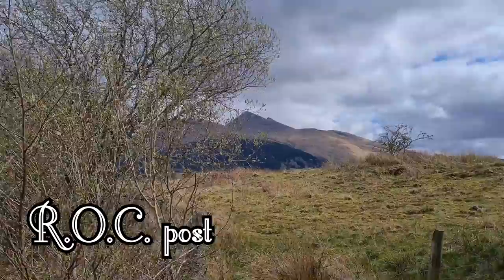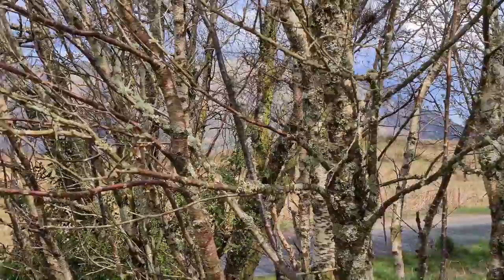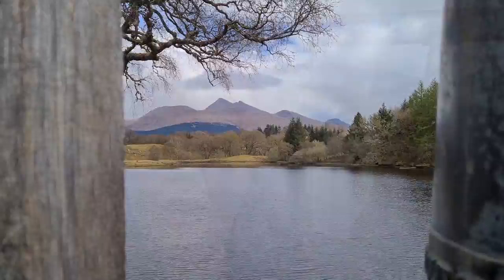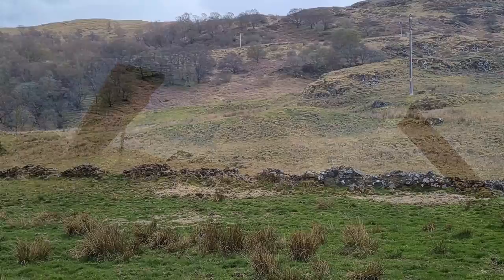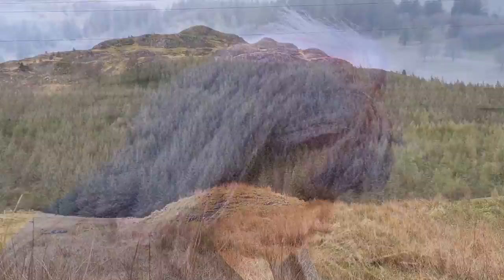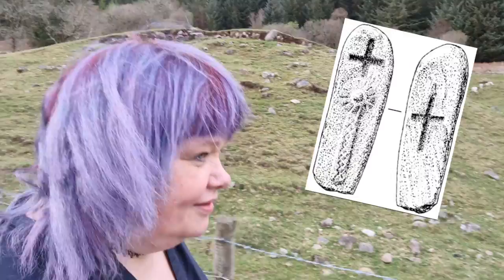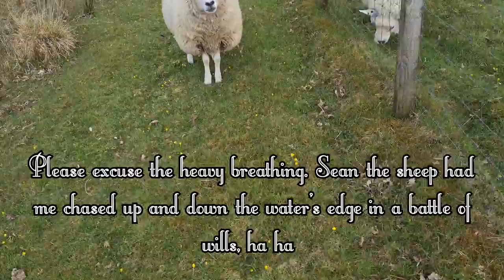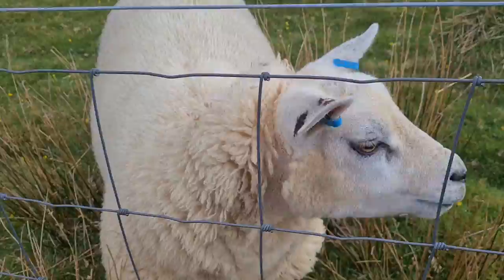𝕲𝖑𝖊𝖓 𝕷𝖔𝖓𝖆𝖓, 𝕬𝖗𝖌𝖞𝖑𝖑. 𝕿𝖍𝖊 𝕽𝖔𝖆𝖉 𝖔𝖋 𝖙𝖍𝖊 𝕶𝖎𝖓𝖌𝖘, 𝕰𝖝𝖕𝖑𝖔𝖗𝖎𝖓𝖌 𝕾𝖈𝖔𝖙𝖑𝖆𝖓𝖉'𝖘 𝕳𝖎𝖘𝖙𝖔𝖗𝖞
A trip from Taynuilt to Kilmore along Glen Lonan, named 'The Road of the Kings' as it is presumed to be the route taken on their final journey before burial at St Oran's Church on the Isle of Iona. Nearly every period of history as I point out historically interesting sites, and I recount tales of Celtic myth associated with the area as I wend my way down this ancient, well travelled road.

Some viewers have requested a link to donate, to assist me on my way to these far flung sites. I will be very grateful and humbled, and any monies recieved will help fuel Cecil the Scudo and myself to go the extra mile in search of historical gems for the viewer. Thank you x

Feel free to join me on my other social media platforms too!

00:00 Intro to Glen Lonan
00:51 R.O.C. post
01:34 Charcoal platform
02:15 Airdeny
02:58 Angus's Garden
06:34 Barguillean Farm
07:35 Duntanachan
09:46 Clearance cairn
10:25 Burial cairn
11:17 An Dun, Glenamchrie
12:15 Tom na Croise
12:59 Dairmuid's Pillar
15:59 Dun Neill
16:19 Treasure find
17:19 Barnacarry crannogs
18:25 Serpent Mound
19:06 Carraig nam Marbh